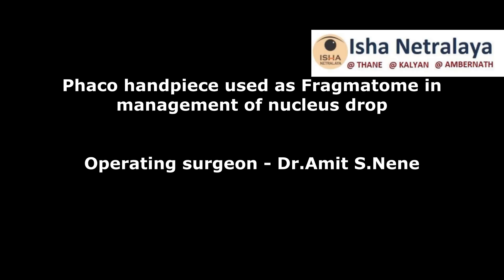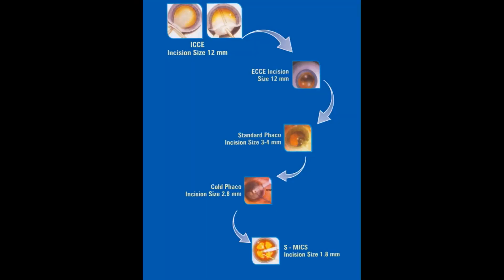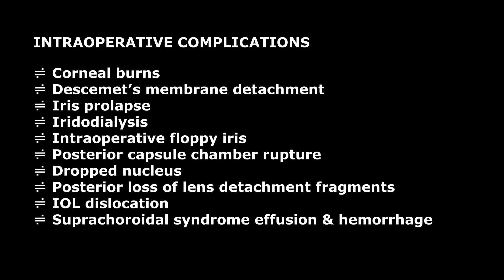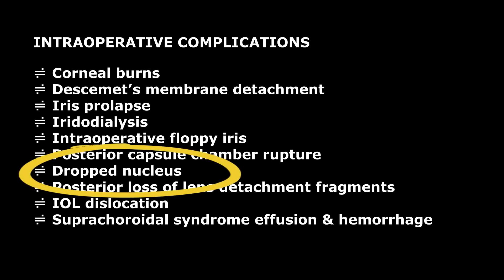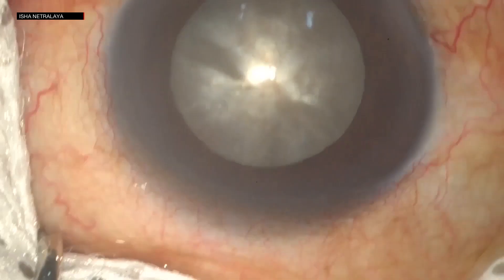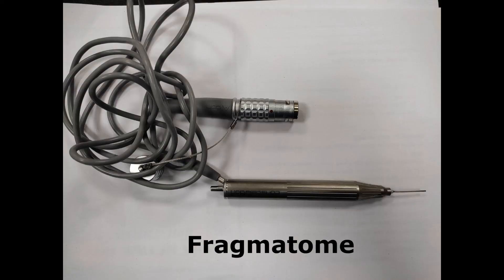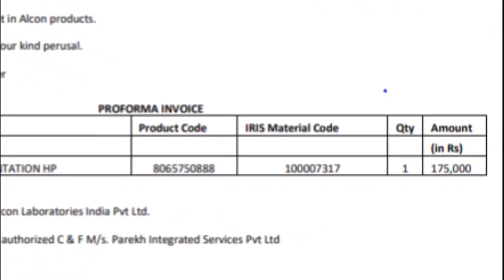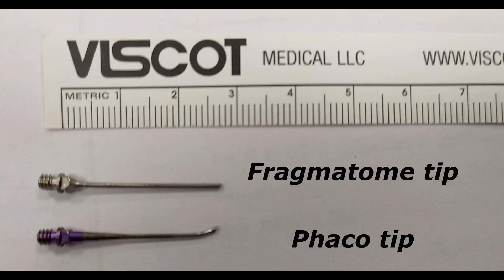Phaco‑handpiece used as aFragmatome for managing nucleus drop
Phaco‑handpiece used as a Fragmatome for managing nucleus
drop
Amit S Nene, Pushpanjali Ramteke, Pratik Shenoy,
Smitesh Shah, Sonal Shah1, Siddharth Sheth1
Department of Vitreo-Retina, Isha Netralaya, Kalyan, Maharashtra,
1Department of Cataract, Isha Netralaya, Kalyan, Maharashtra, India
Correspondence to: Dr. Amit S Nene, Isha Netralaya, Radhakrishna
Sankul, Karnik Road, Near Holy Cross Hospital, Kalyan
Background: Nucleus drop during cataract surgery is a dreaded
complication and requires urgent vitreo‑retinal intervention
which is managed commonly using a fragmatome. However, a
fragmatome is not readily available in routine ophthalmology
set‑ups because its use is very limited. On the other hand, a
phaco‑probe is commonly available with all surgeons and
makes it cost‑effective. Purpose: The purpose is to demonstrate
the utility of a phaco‑probe as an alternative to a fragmatome
in managing nucleus drop during cataract surgery, making it
cost‑effective and less time‑consuming and simple. Synopsis:
The video shows two cases of complicated cataract surgery in
which a nucleus is dropped in the vitreous cavity. The sleeve of
the phaco‑probe was removed, and infusion was disconnected to
make it function as a fragmatome. We noted reduced lenticular
repulsion from the phaco‑handpiece tip as compared to the
fragmatome, and no scleral burns were observed. The cases
were completed by secondary placement of an intra‑ocular
lens in the sulcus in the same sitting. Thus, the phaco‑probe
can be considered to manage nucleus drop in the absence of
a fragmatome. Highlights: A phaco‑probe can be used as an
DOI: 10.4103/ijo.IJO_2200_22